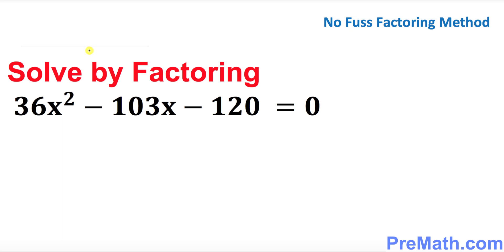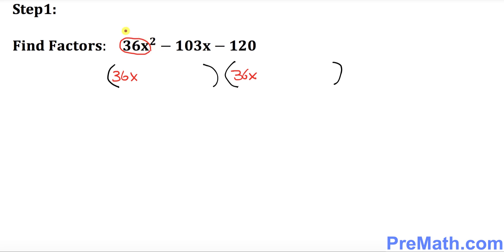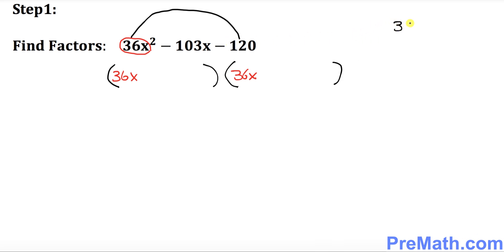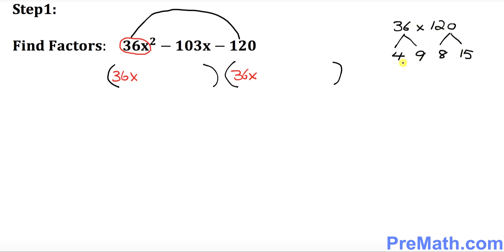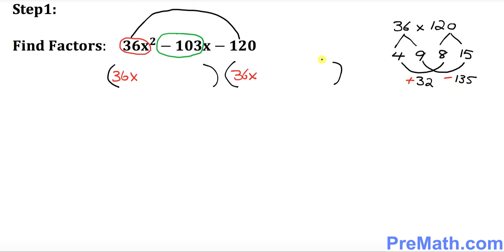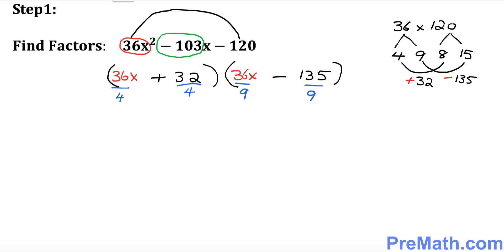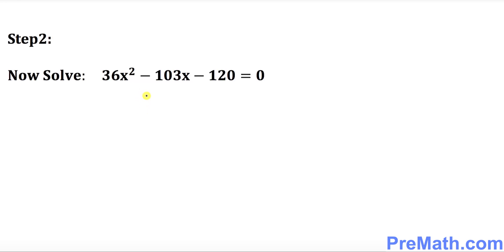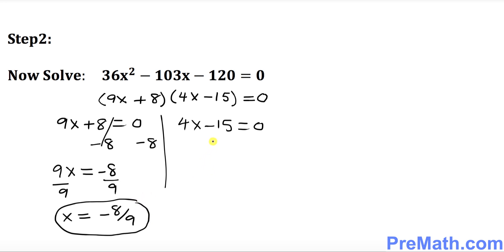Can you Solve this Quadratic Equation by Factoring?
Learn to solve Quadratic Equations by Factoring. A step-by-step approach. PreMath.com